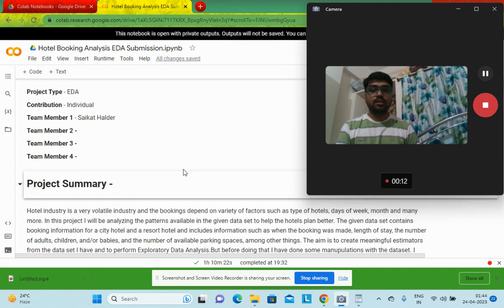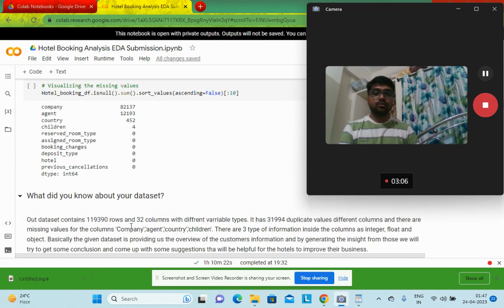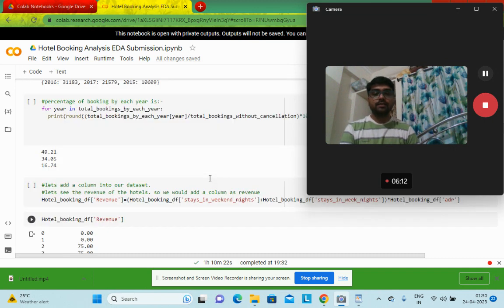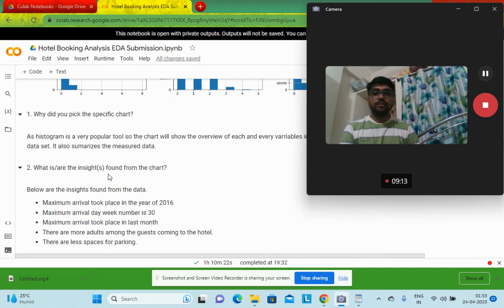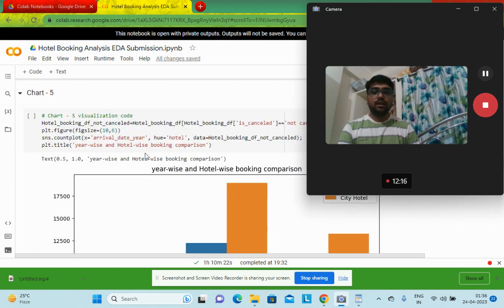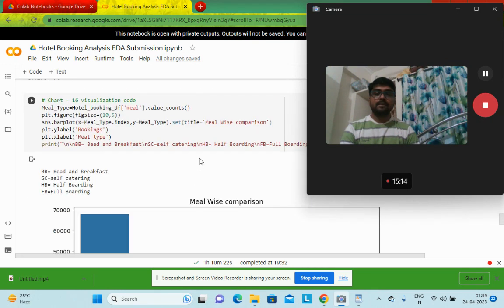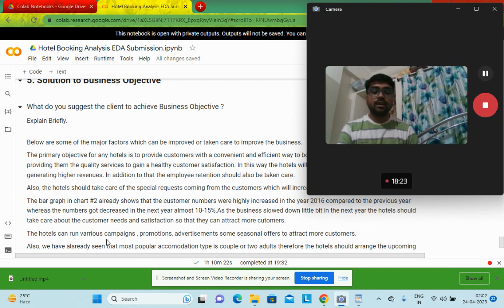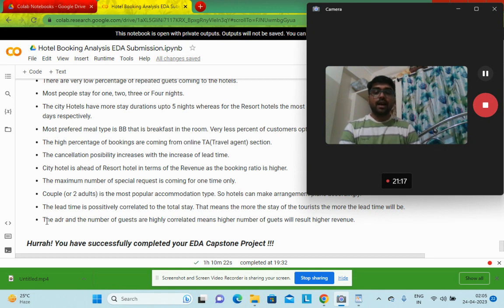Capstone project EDA on hotel booking analysis